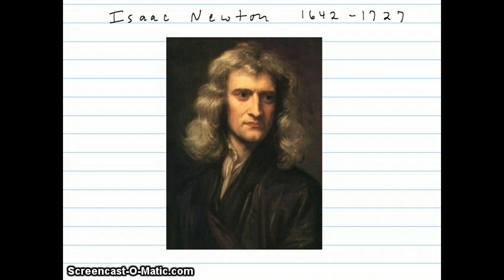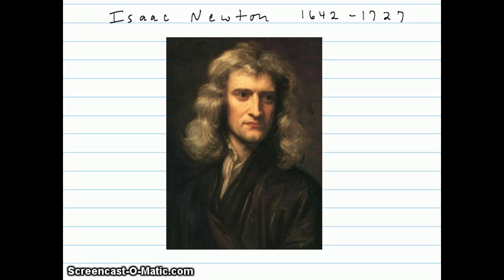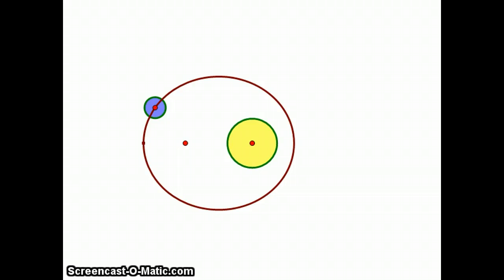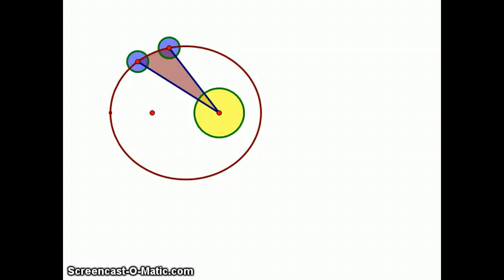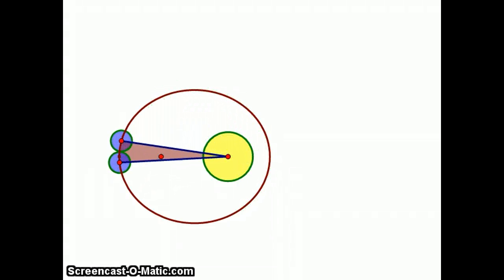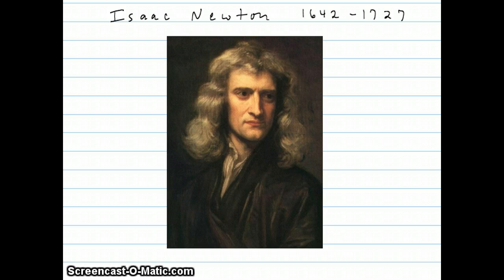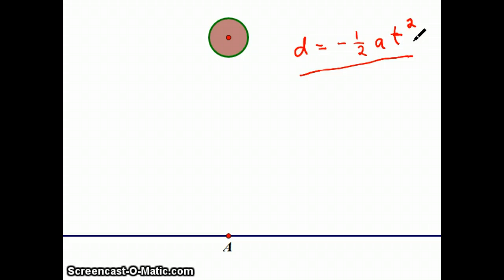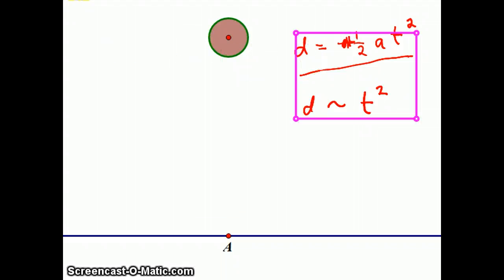Newton's Principia Explained Part I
Gary Rubinstein gives the background to Newton and The Principia published in 1687.  He then introduces some background to Kepler and Galileo.